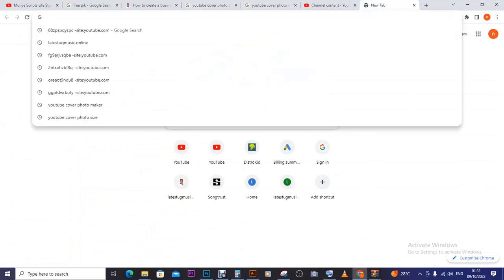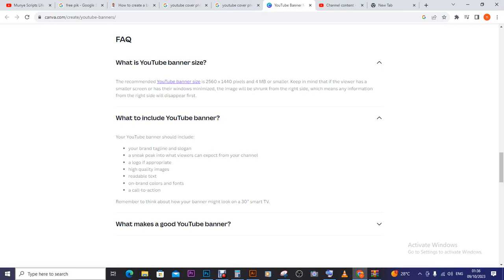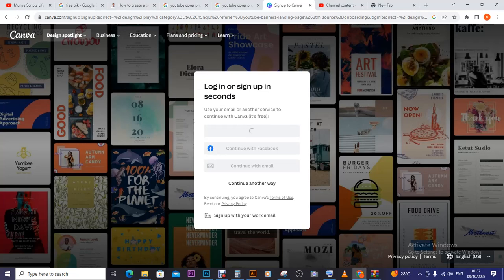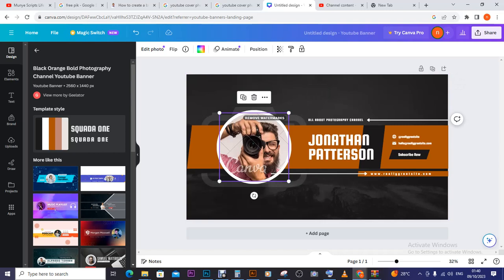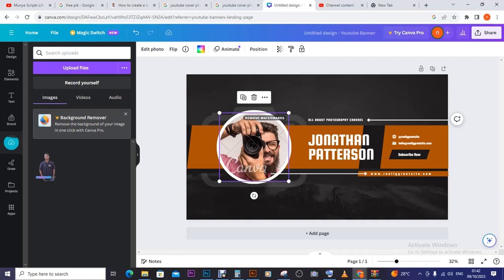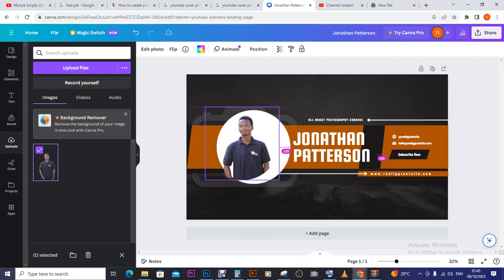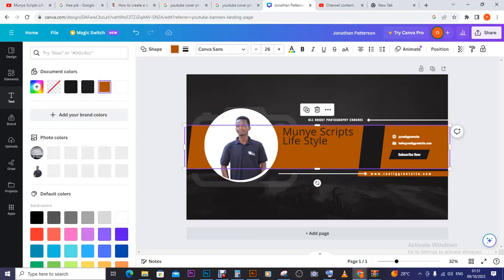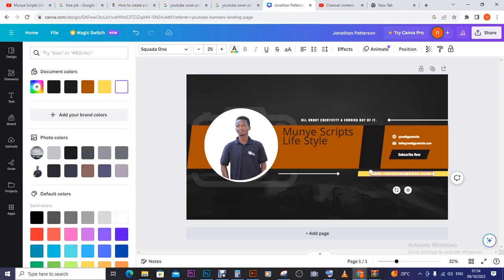Creating the YouTube Banner using Ai websites or creating it as a professional Graphics designer 1